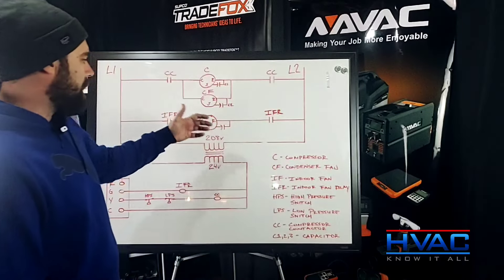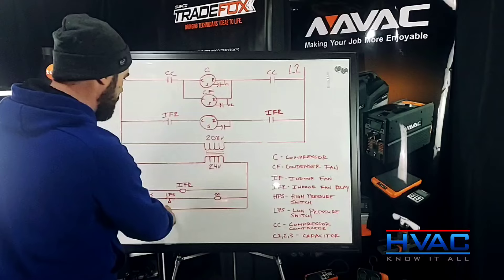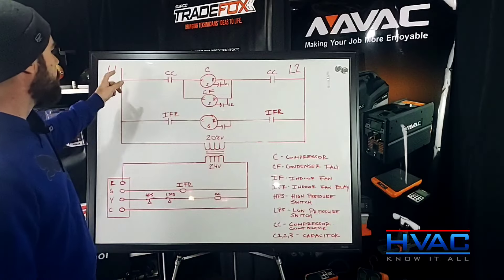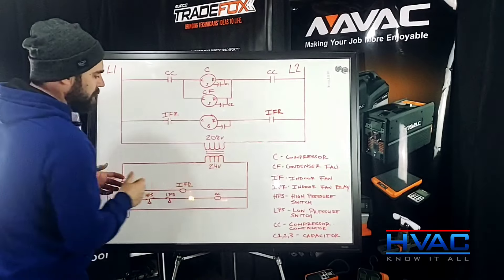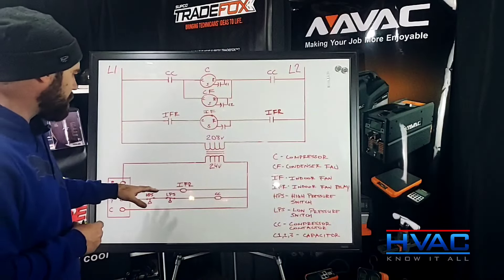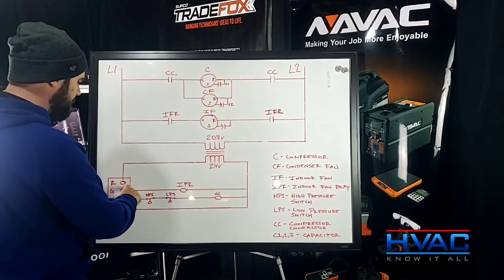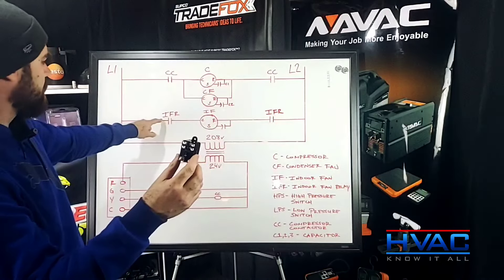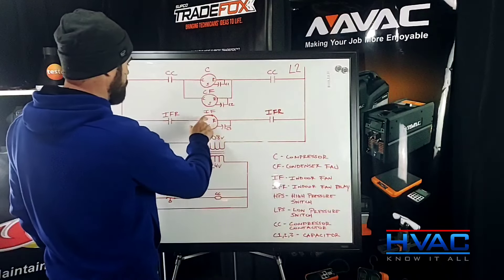How To Read Wiring Diagrams For HVAC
For anyone starting out in the HVAC industry, reading wiring diagrams can be intimidating.  This video explains how I learned to read wiring diagrams when I first started out in the HVAC trade.